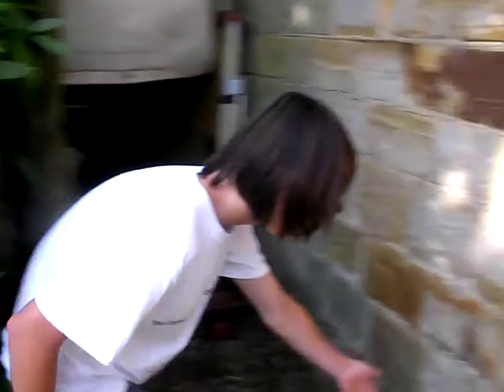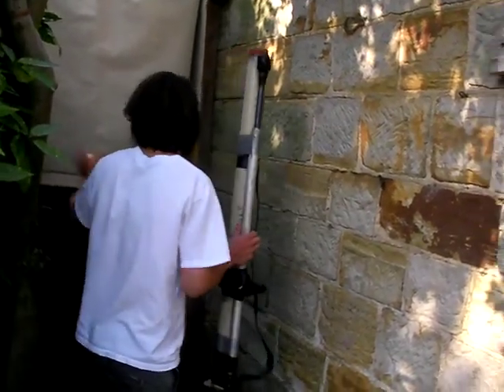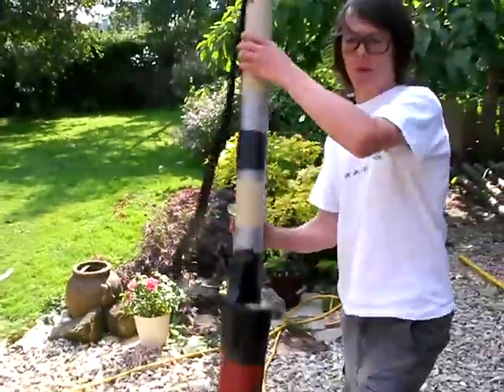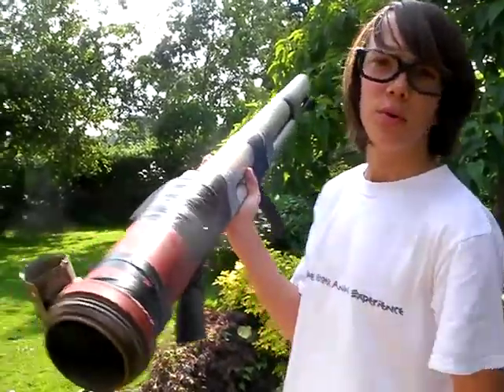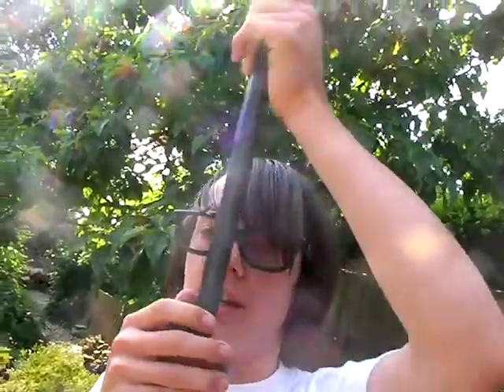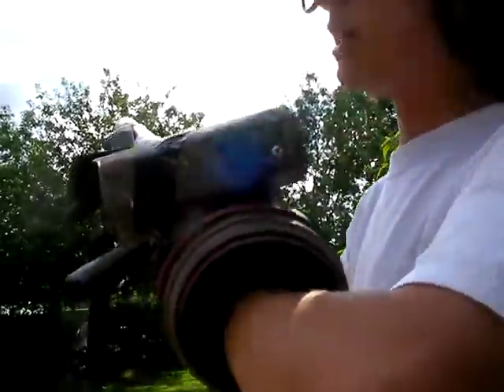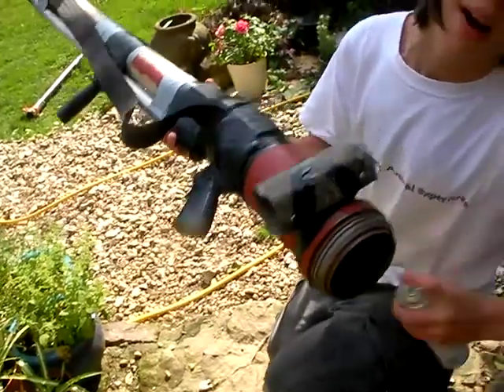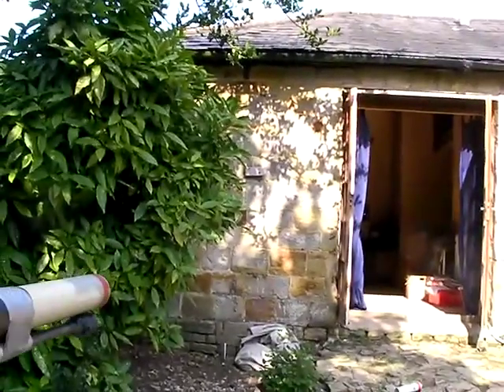Piss Take TV's How to make apple juice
Another episode from the series Helpful Tip Around The House.
In this episode we show how how to make home made apple juice.